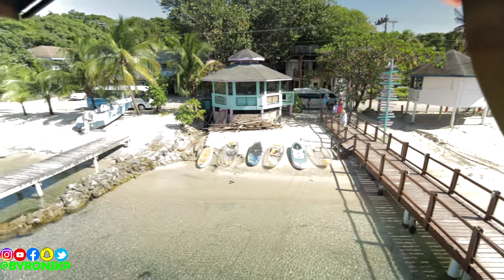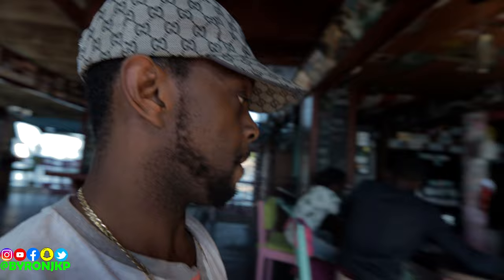We Uncovered the TRUTH About Harry's Hideaway in Roatan!